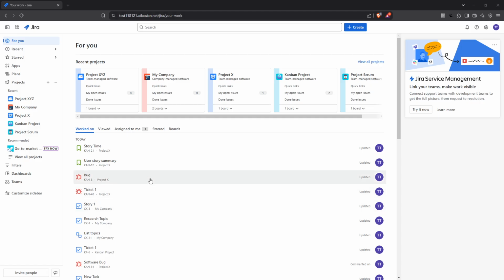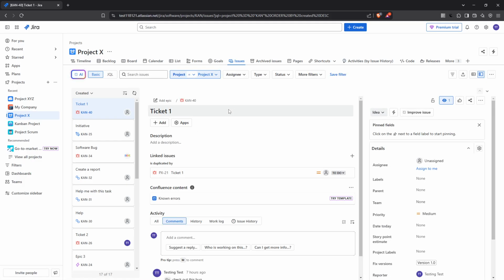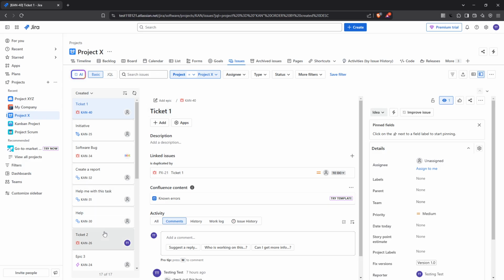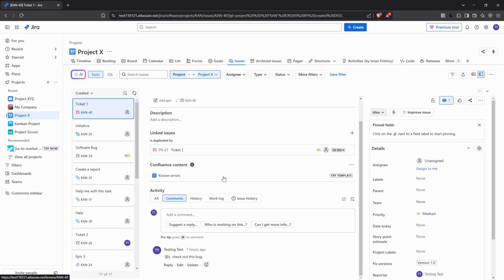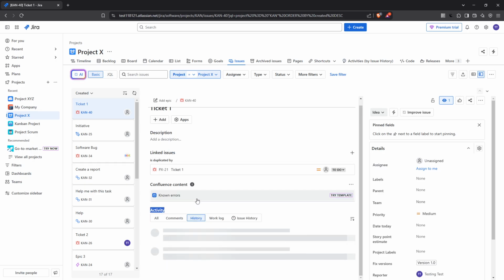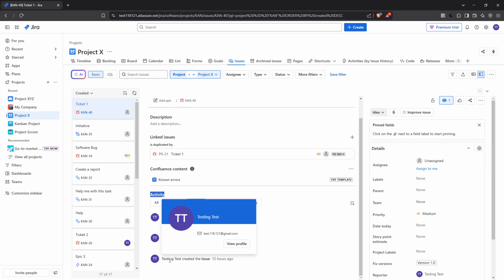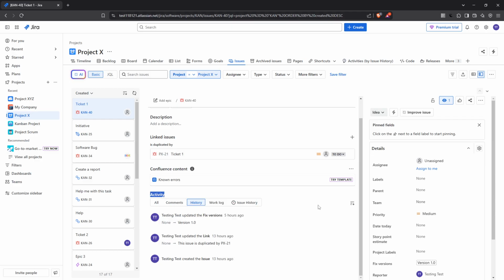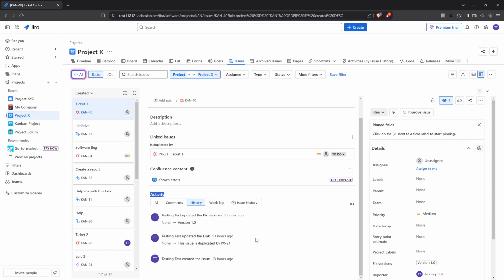How to View Ticket History in Jira [2025 Full Guide]